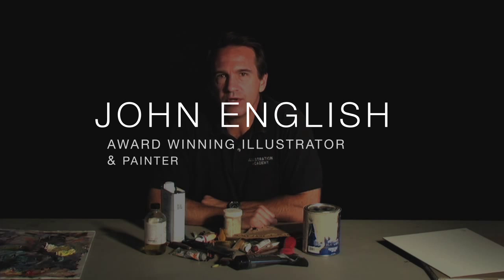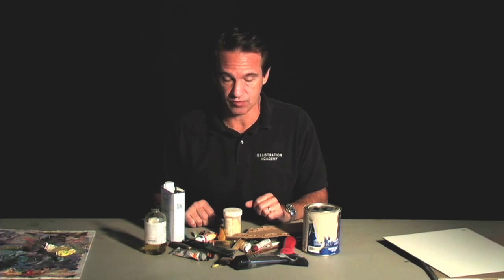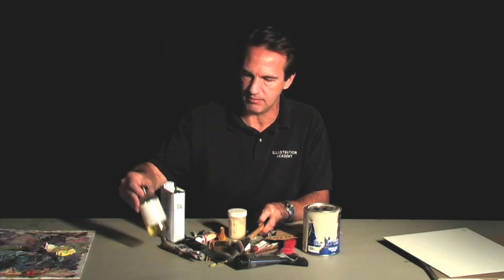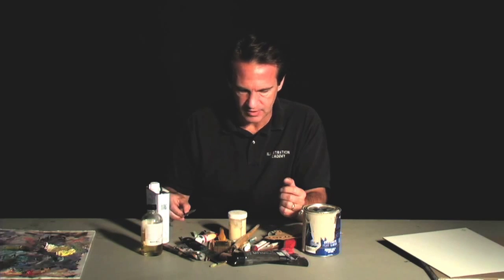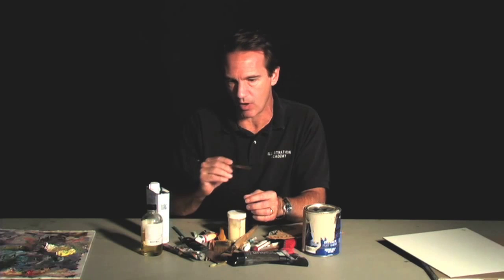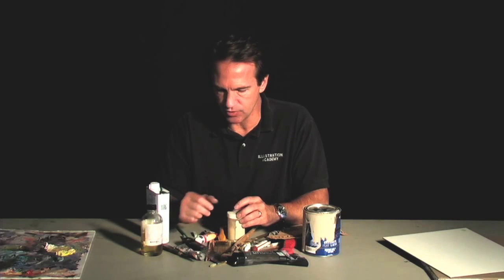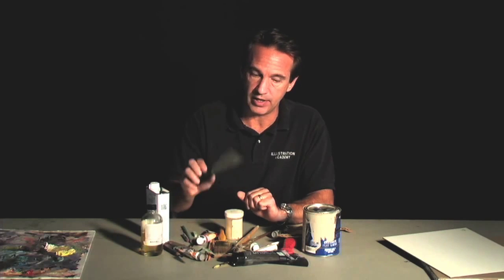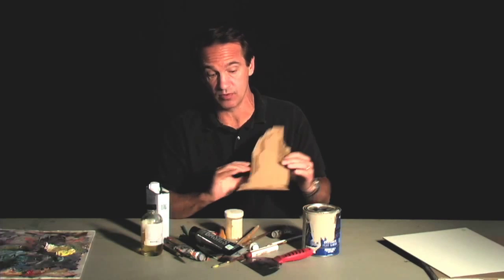John English: The Diversity of Oil